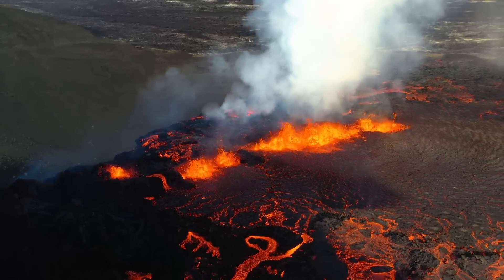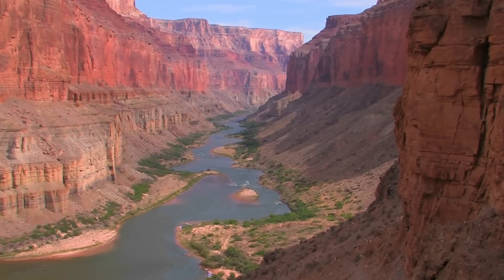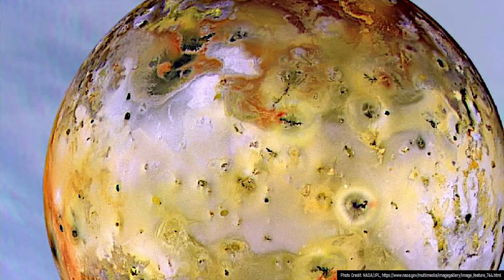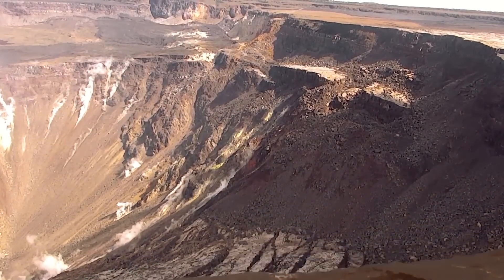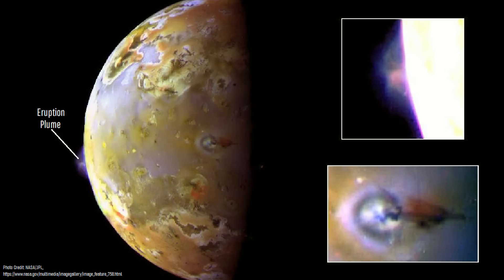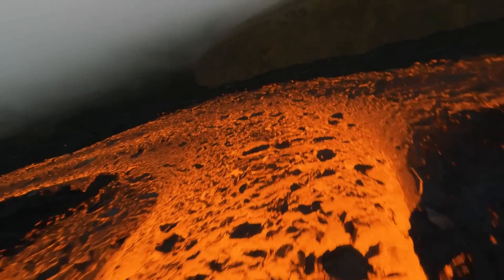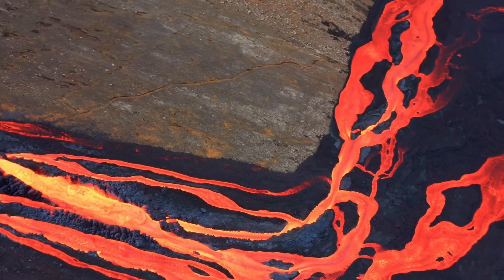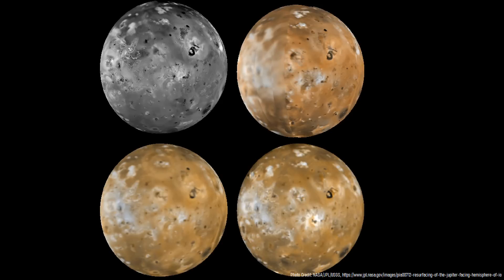The 10,000 Foot High Lavafall; Volcanic Wonders of Io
A 10,000 foot lavafall, the tallest in the solar system, cascaded down a steep sulfur covered cliff. By the time it reached the caldera floor, approximately 58 seconds had passed. This is the story of the vast lavafalls which were generated during the 1997 eruption of the Pillan Patera volcano on Jupiter's Moon of Io.

A special thanks to Jesper Sandberg for giving me permission to use talking points from their volcanocafe article. They also gave me some answers to a few questions I had on Io's volcanoes.

Thumbnail Photo Credit: "Hawaii Volcanoes National Park. February 1969 eruption of Kilauea Volcano. Lava fall/cascades into Alae Crater from the southwest corner.", U.S. Geological Survey (Data Owner), Judd, J. (Photographer), USGS Denver Library Photographic Collection, Public Domain, This image was cropped, modified, overlaid with text, and overlaid with GeologyHub made graphics (the GeologyHub logo and the image border).

Sources/Citations:
[1] NASA/JPL/USGS
[3] USGS Denver Library Photographic Collection

0:00 Lavafalls
0:51 Volcanoes Outside of Earth
2:35 A Large Ash Plume
3:02 Io Lavafalls
3:53 Tidal Heating
4:23 Conclusion